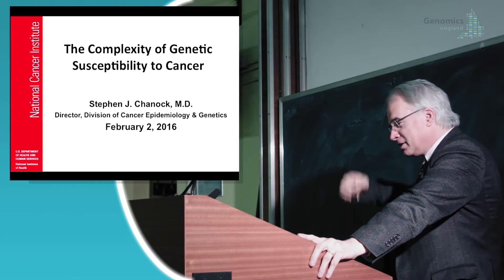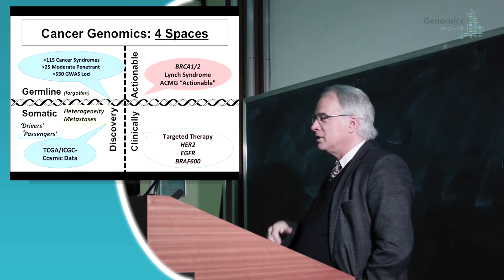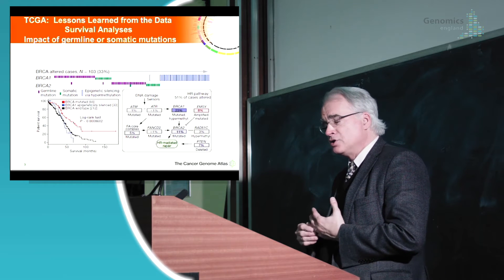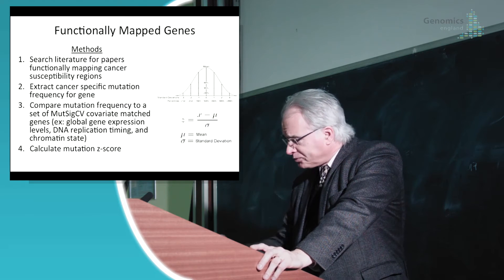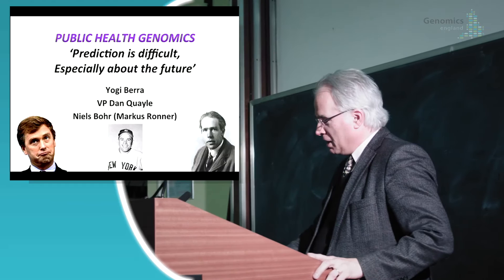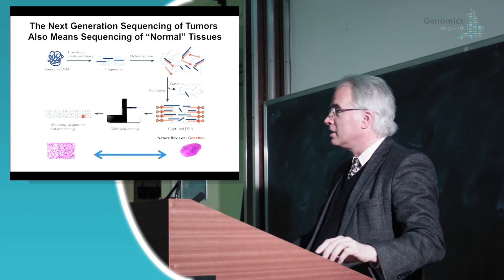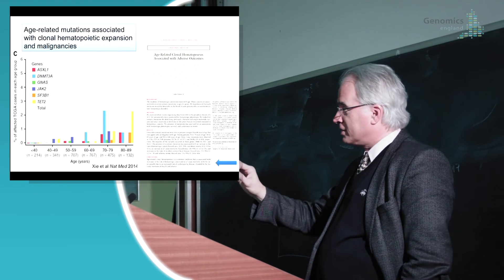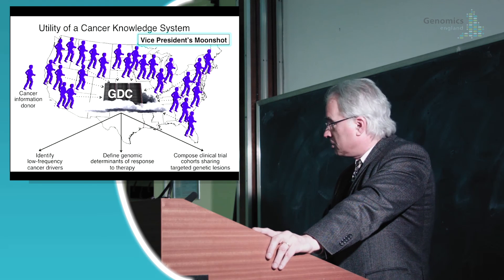Seminars in Genomic Medicine: Dr Stephen Chanock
On the 2nd Feb 2016, Dr Stephen Chanock gave a talk on the 'Complexity of Cancer Susceptibility'

This talk is part of the Genomics England and Queen Mary University of London Seminars in Genomic Medicine series.